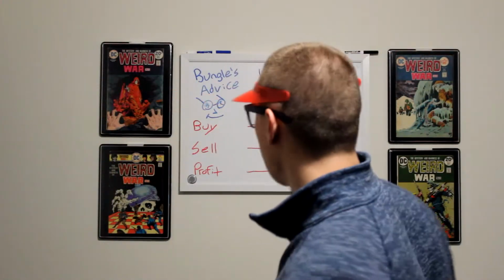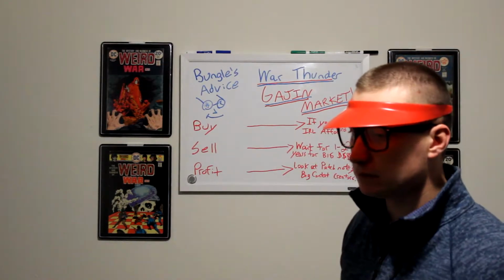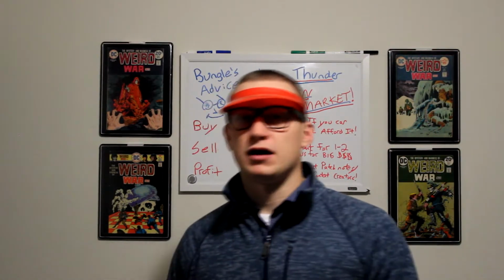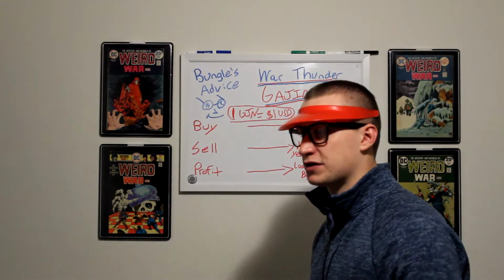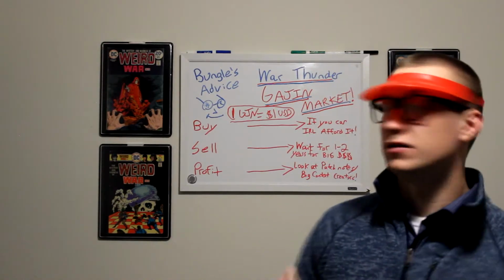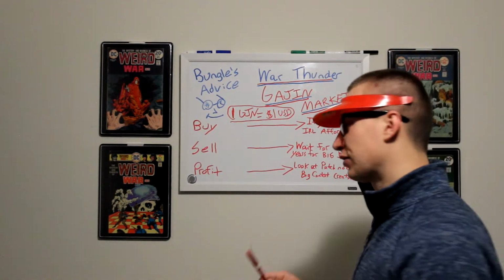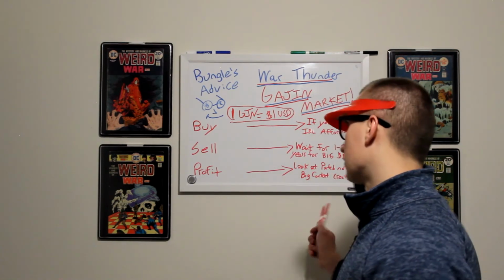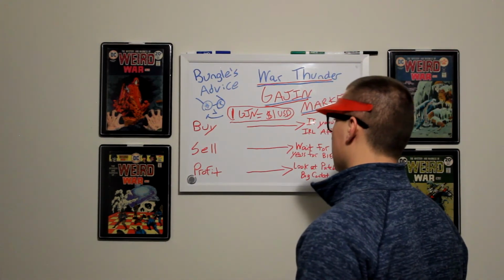The Gaijin Market EXPLAINED (Buy, Sell, Make $$$) [War Thunder]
Tips to new, old and returning players on how to be a master of the Gaijin Market.

0:00-0:32 Addressing a BIG Problem
0:33-5:05 What is the Gaijin Market?
5:06-7:53 Buy Guide
7:54-9:48 Sell Guide
9:49-12:47 Making Profit Guide
12:48-13:17 Closing Thoughts

Want to hear your voice heard and suggestions for future content? Your feedback and suggestions help drive this channel!